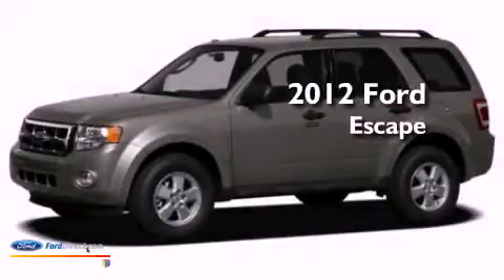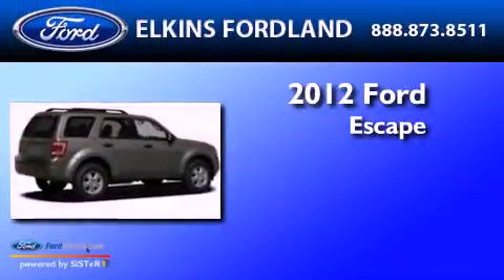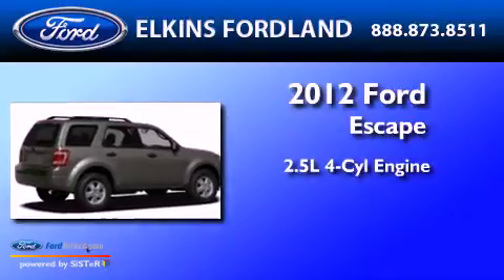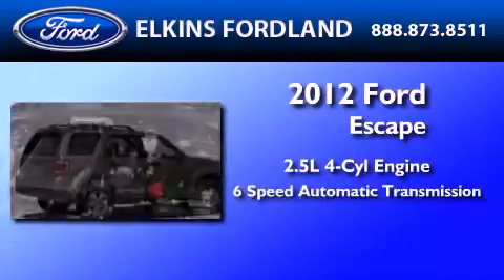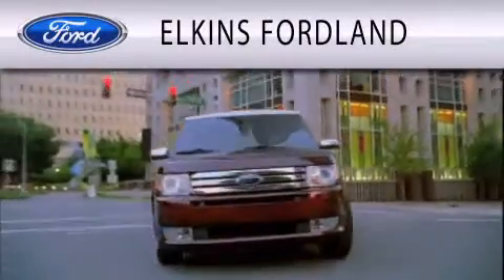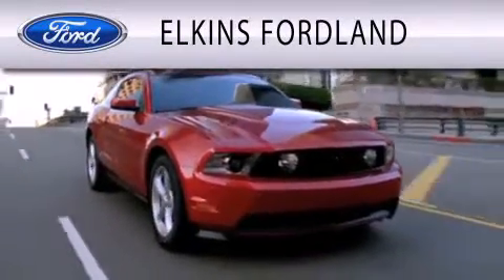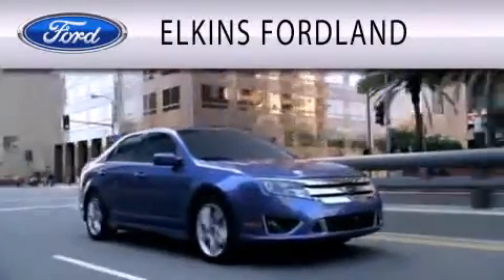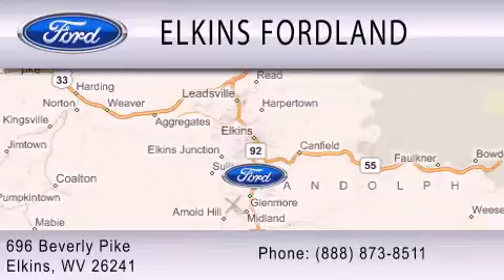2012 FORD ESCAPE WV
Year : 2012
 Make : FORD
 Model : ESCAPE
 Engine : 2.5L I4
 Trans . : AUTO 6SPD
 Exterior : WHITE SUEDE

 Interior : STONE
 Stock : 22196